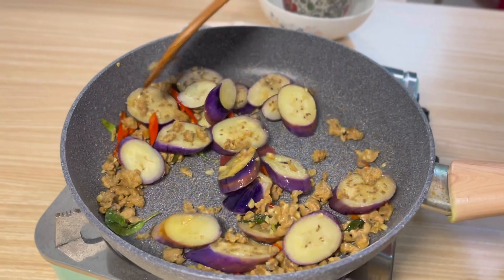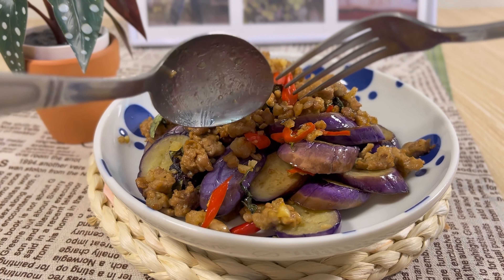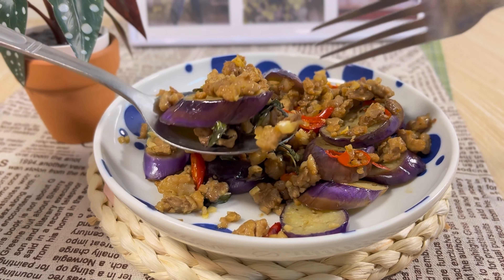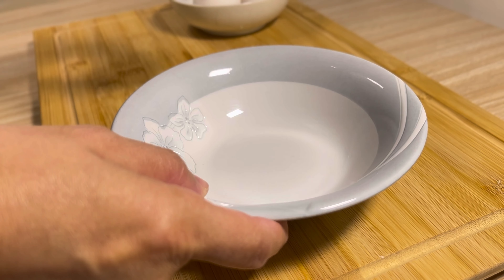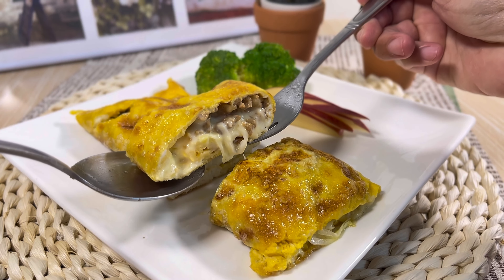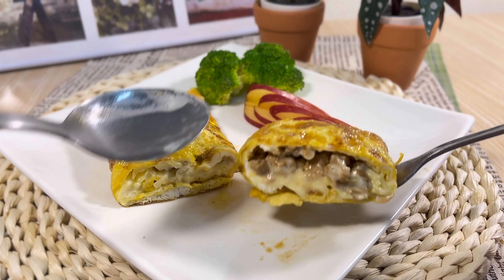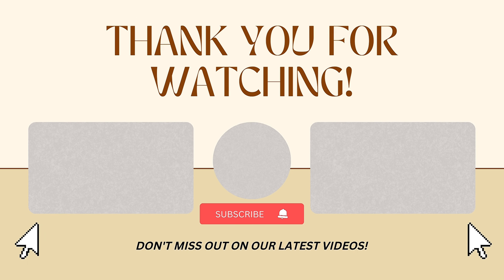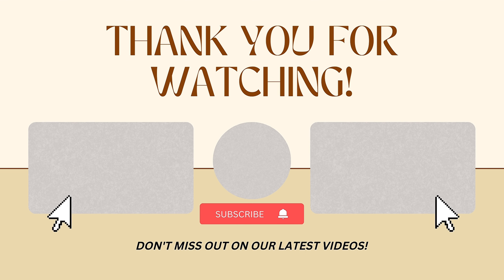輕鬆做打拋豬｜easy-cooking stir-fried pork with basil｜お家で簡単ガパオ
Easy Thai Cooking with Seasoning Packets
Seasoning packet used in this episode: Ka Prao by Ajinomoto
Easy to make and quick to serve

調味料パックで簡単タイ料理
このエピソードで使用されている調味料のパケット: Ajinomotoのガパオ
簡単に作れて、すぐに提供できます
チャンネルに登録して、タイ北部チェンライの旅行情報やタイでの生活について学びましょう

用調味包輕鬆做泰國菜
本集影片使用的調味包：品牌Ajinomoto    料理Ka Prao
做法簡單 快速上菜

시즈닝 패킷을 사용한 간편한 태국 요리
이 에피소드에 사용된 양념 패킷: Ajinomoto의 Ka Prao
만들기 쉽고 빠르게 제공
태국 북부 치앙라이 여행 정보와 태국 생활에 대해 알아보려면 채널을 구독하세요.